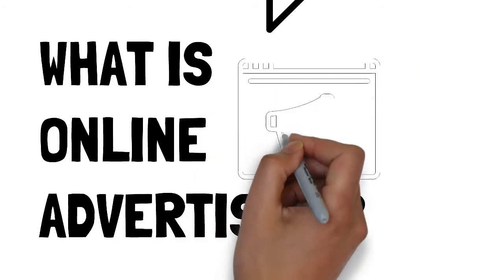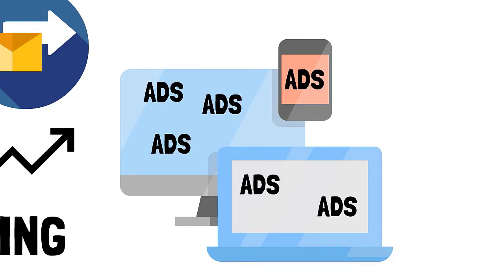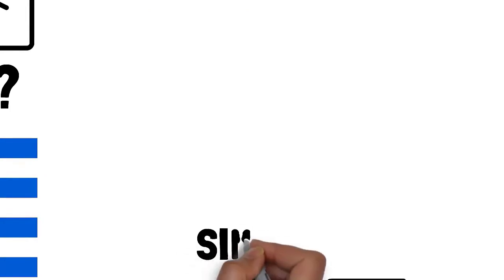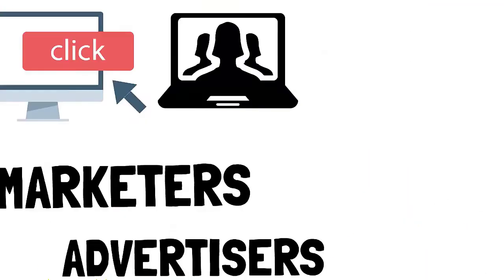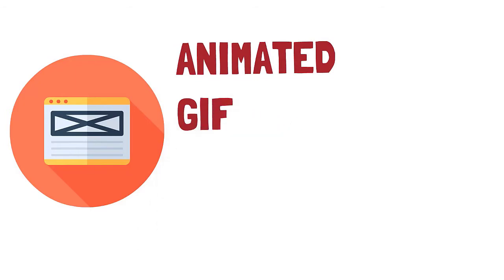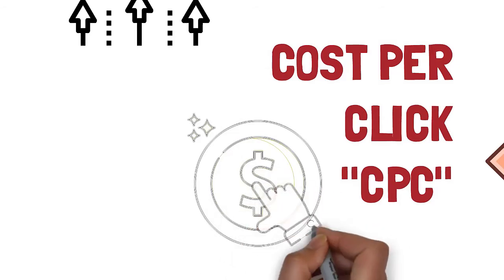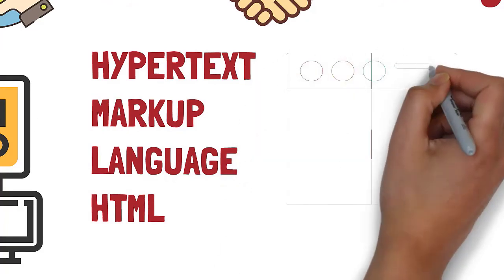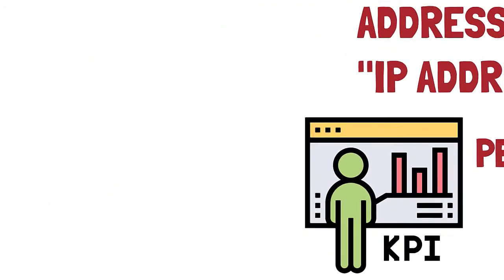What is Online Advertising? | OBJECTIVE, BENEFIT AND KEY TERMS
If you're thinking that online advertising is just simply advertising on the Internet, you're definitely wrong! Well, there are actually a lot that goes into it. We will show you through this animation what is the objective of online advertising, how you can benefit from it and the key term and  concepts of Online Advertising. Enjoy the video!

Table of Contents:
0:42 - what is the objective of online advertising
2:50 - how you can benefit from online advertising
4:00 - key term and  concepts of online advertising